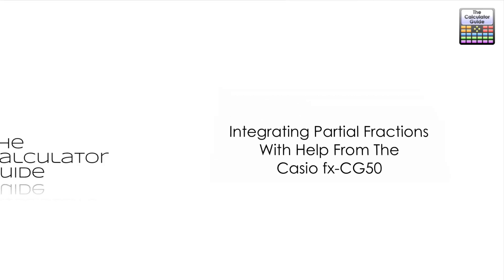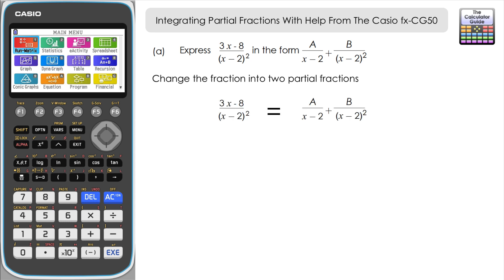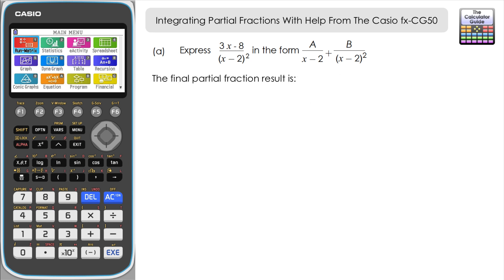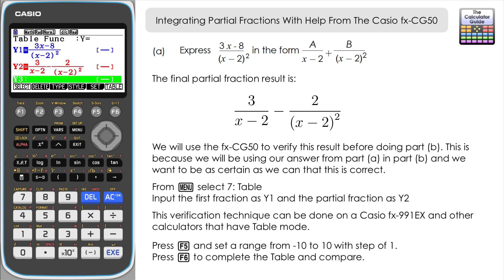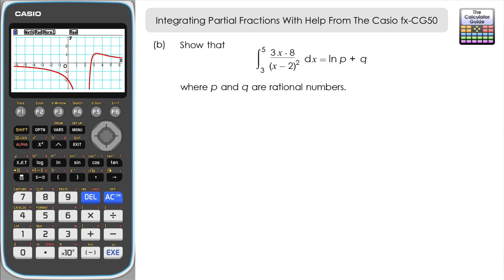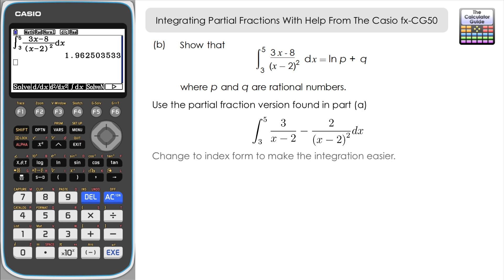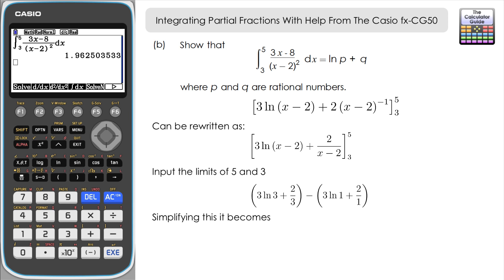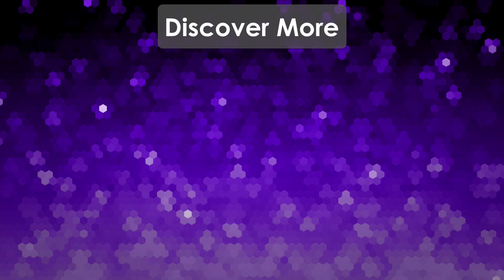Integrate Partial Fractions With Help From Casio fx-CG50 | Verify integration using Casio Calculator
⨸ Aʙᴏᴜᴛ Tʜɪs Vɪᴅᴇᴏ ⨸  - We can use the fx-CG50 (or any calculator with Table mode and an integrator to verify algebra and calculus as we go along. This question requires a non-calculator approach to the method involving integrating partial fractions, but we can us the calculator to check the answers as we go, reducing the chances of going forward with an incorrect answer.